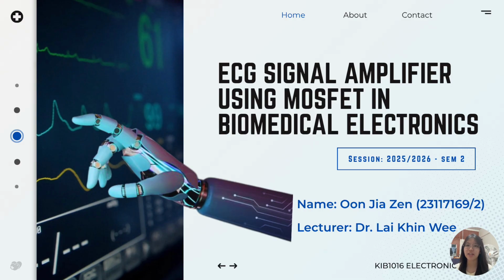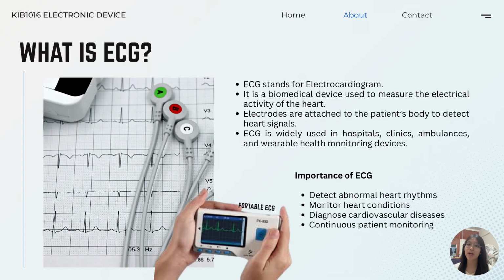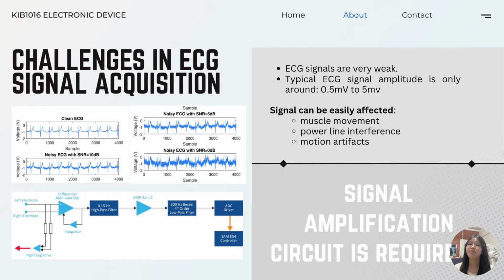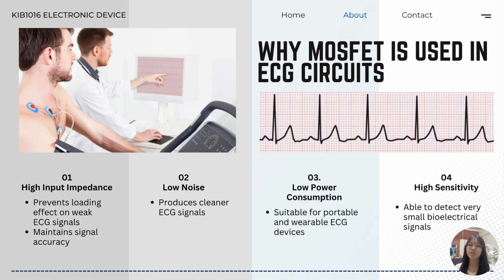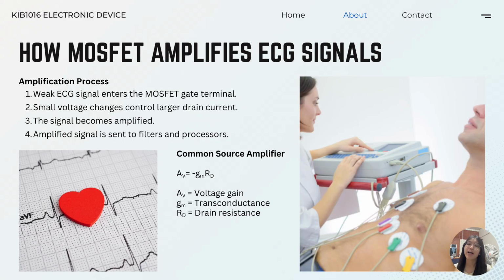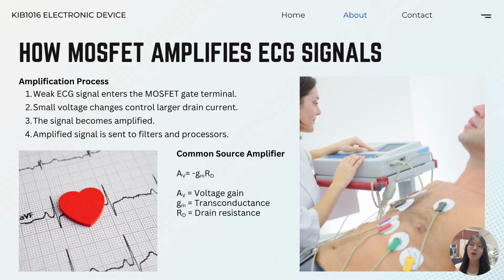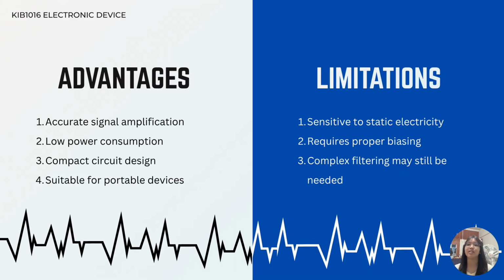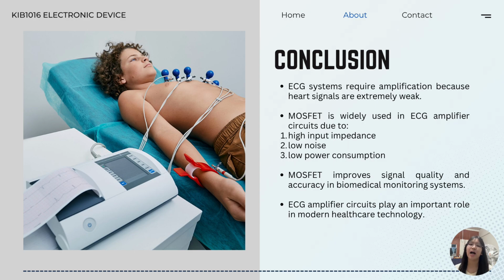KIB1016 ELECTRONOC DEVICE ORAL ASSIGNMENT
TOPIC: ECG SIGNAL ANPLIFIER USING MOSFET IN BIOMEDICAL ELECTRONICS
NAME: OON JIA ZEN
MATRICS NUMBER: 23117169/2
SESSION: 2025/2026